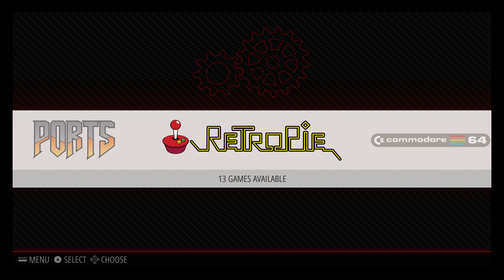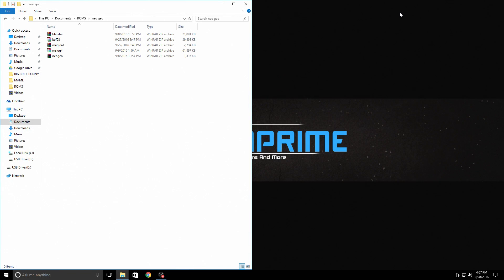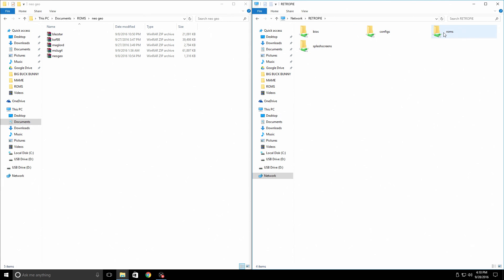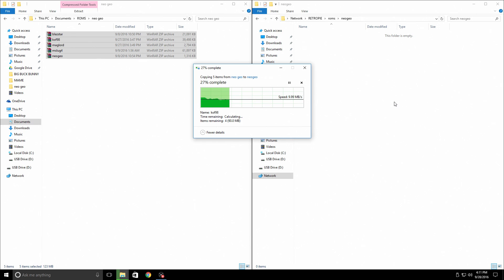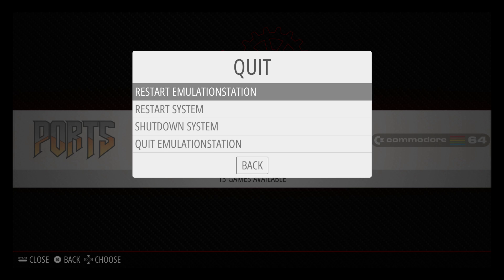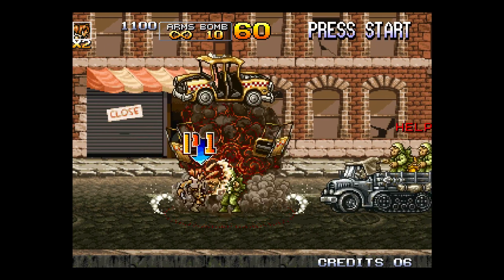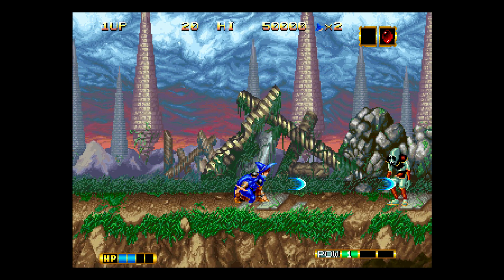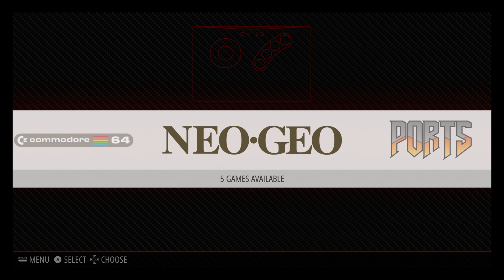How To Set Up Neo Geo On Retropie 4.0.2 Raspberry pi 1 2 3 Or Zero